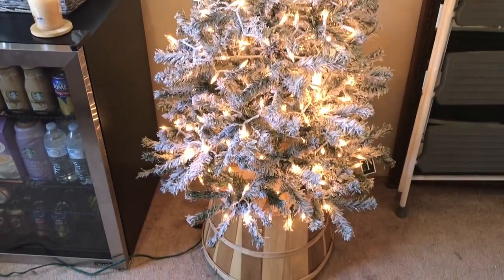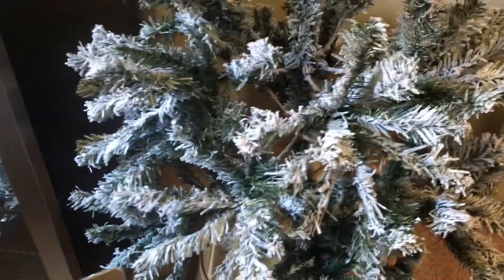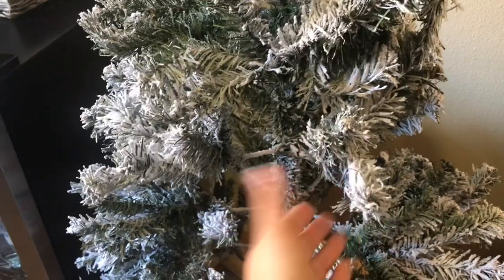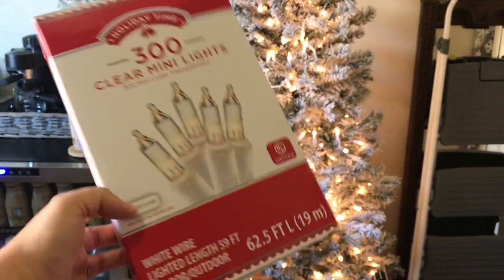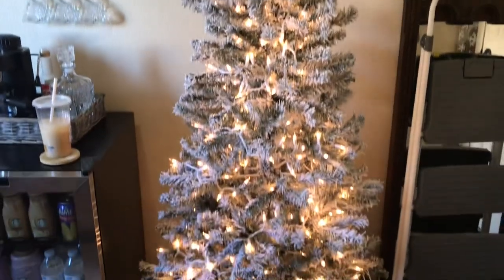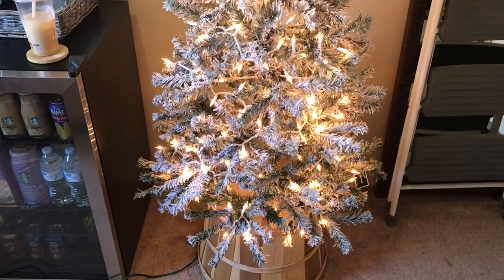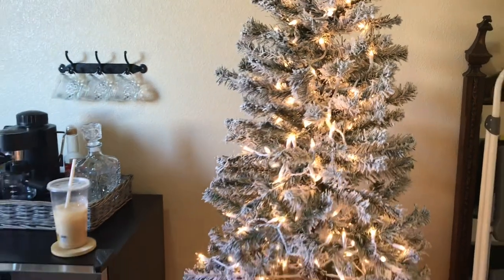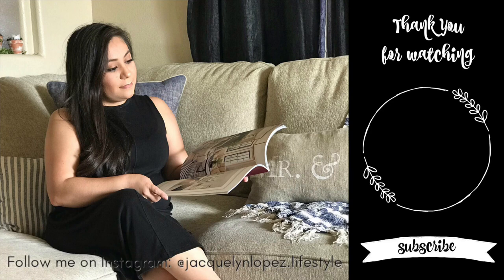$30 Flocked Christmas Tree Review | 30 Days of Christmas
Hello friends per your request here is the $30 flocked tree I hope you enjoy this review video.

White Sugar & Creamer Set
4 Pk Crotchet Doilies
Stamp Set (Large)
Clickable/Connectable Stamps (Small)
Wooden Measuring Spoons
Sugar Canister Clear
Milk/ Creamer Server Clear

I get most of my cleaning products from Grove Collaborative use my referral link to get a free 5 piece Cleaning Set. (If you use my referral link I do get a small credit to use with Grove Collaborative, thanks)

Amazon Review Collaborations Welcomed!!

My Walmart Christmas Tree
$30 Flocked 6ft Tree
Mixed Greenery Wreath
Mixed Greenery Garland
Flocked Wreath
Flocked Garland
Outdoor Flocked Trees in white boxes set of 2
Green Fir Tree in Burlap base 3ft
Green Fir Tree in Burlap base 4ft (currently on sale for $16)
Flocked Fir Tree in Burlap base 3ft
Flocked Fir Tree in Burlap base 4 ft
Pre-Lit 7’ Skinny Colorado Flocked Tree
Pre-Lit 7’ Pencil Alpine Flocked Tree
Poinsettia Clip Velvet Gray
Poinsettia Clip Velvet Red